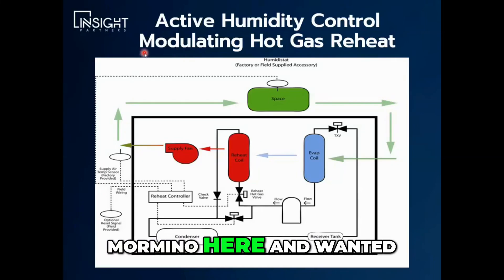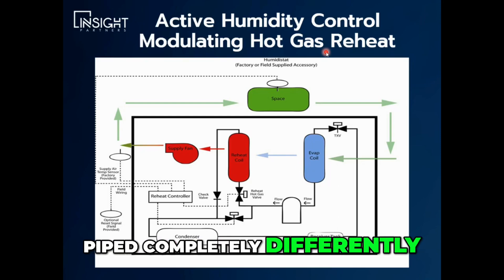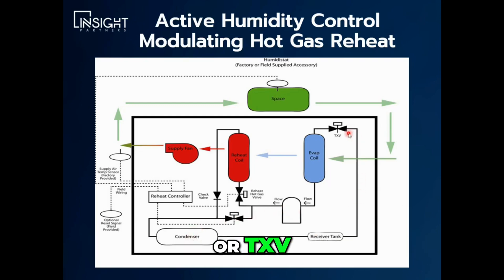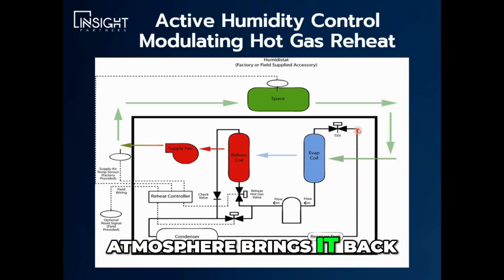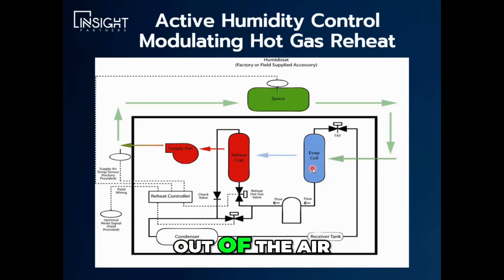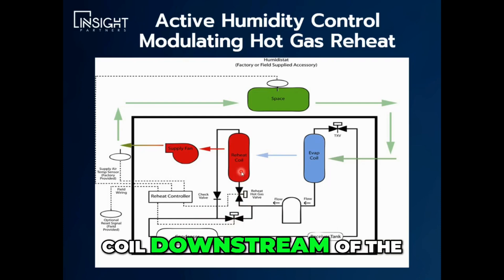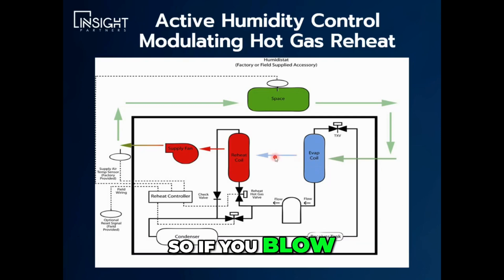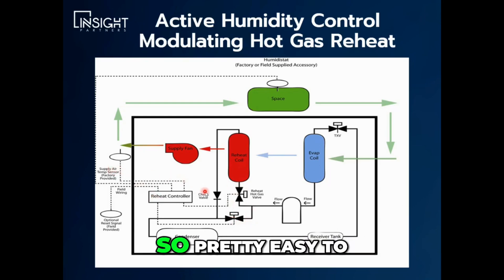Hot gas reheat explained.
While both hot gas bypass and hot gas reheat use the compressor's discharge gas to perform specific functions in HVAC equipment, they are actually very distinct processes. Despite their similar-sounding names, they differ significantly from one another.

The use of hot gas bypass is a method employed to safeguard the refrigeration system from freezing during periods of low load or low suction temperature. Low suction temperatures typically manifest during part load conditions.

The hot gas bypass valve operates by diverting high-pressure, high-temperature discharge gas to the low side of the system, commonly at the inlet of the evaporator coil. By introducing a portion of high-pressure, high-temperature gas to the evaporator/suction side of the system, the hot gas bypass produces an artificial load on the evaporator.

While this technique is a cost-effective and straightforward means of preventing the HVAC system from freezing the coil, it is highly inefficient and can adversely impact oil return.

Hot gas reheat is a process that utilizes high-pressure and high-temperature gas from the compressor discharge to reheat air leaving the evaporator coil. Its primary use is in dehumidification modes to achieve the desired space sensible temperature set point.

During dehumidification mode, the air leaving the evaporator coil typically ranges between 40-55F, which can be too cold for comfort cooling applications at part load conditions. To address this, instead of dissipating the heat rejected to the atmosphere via the condenser, the hot refrigerant gas is directed to a hot gas reheat coil downstream of the cooling coil, where heat transfer occurs, thereby reheating the air. Hence the term "hot gas reheat."